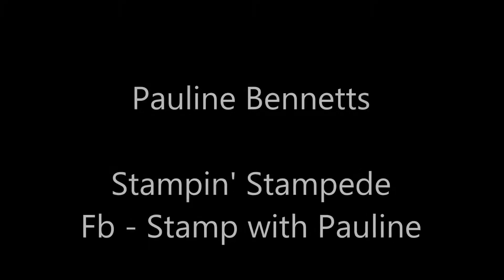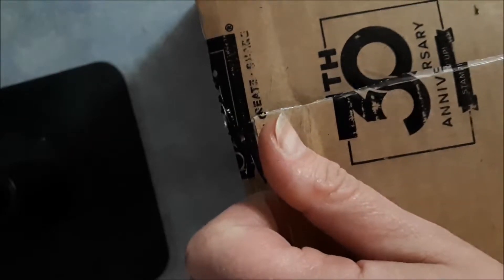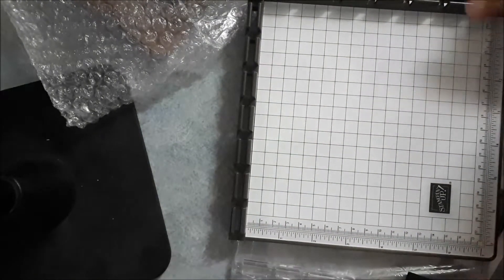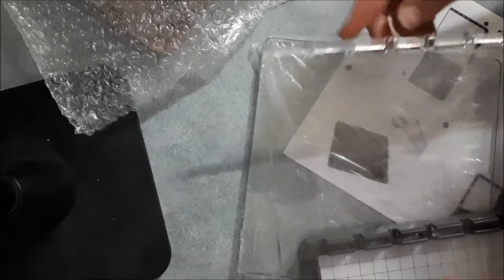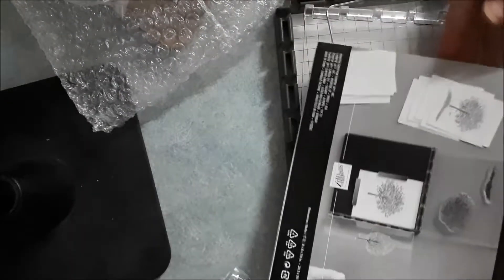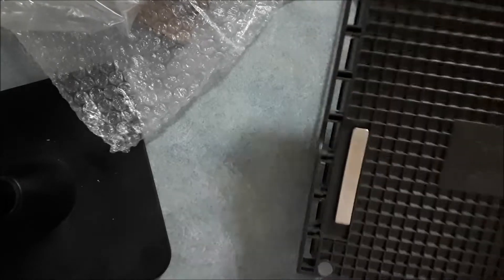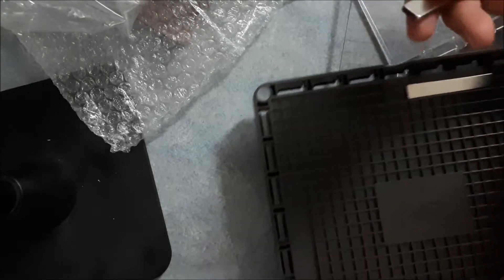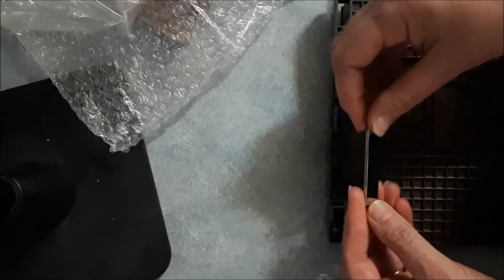Stampin Up - Stamparatus (new stampin tool)